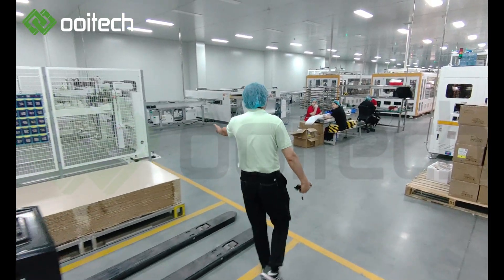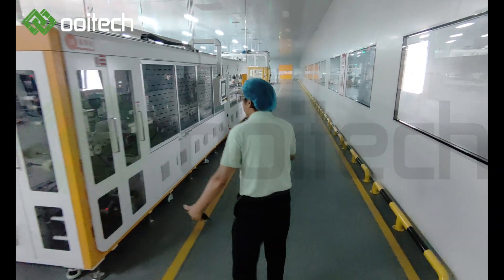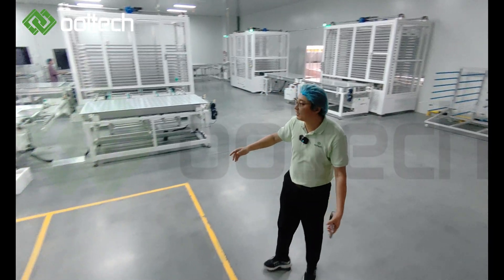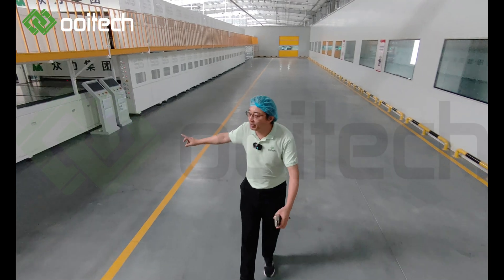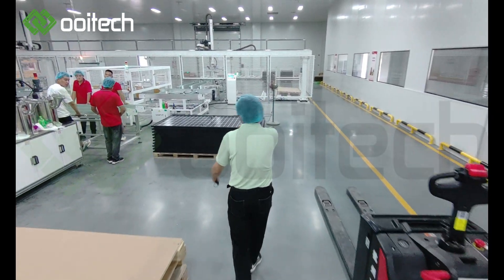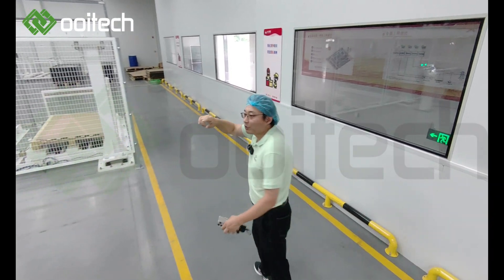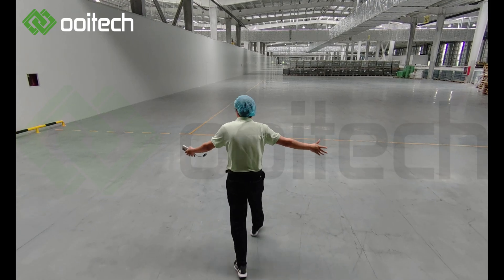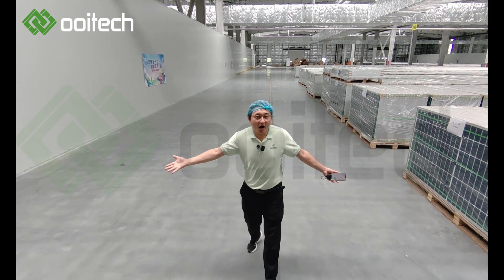600MW Full Auto Solar Panel Production Line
600MW TOPCon Full Auto Solar Panel Production Line PERC HJT
Learn All Solar Panel Making Process Steps from A to Z

Welcome to an exclusive tour of our state-of-the-art 600MW Topcon Full Auto Solar Panel Production Line! In this video, you'll get a behind-the-scenes look at the cutting-edge technology and meticulous processes that go into creating high-quality solar panels.
Discover how our advanced machinery and expert teams work in harmony to ensure the efficiency and reliability of each panel produced. From raw materials to the final product, witness every step of the manufacturing journey that powers a sustainable future.
Whether you're a solar enthusiast, an industry professional, or simply curious about the world of clean energy, this factory tour is sure to fascinate and inform. Join us as we showcase the innovation and dedication that drives our production line to new heights.